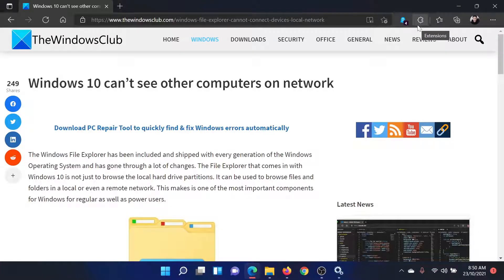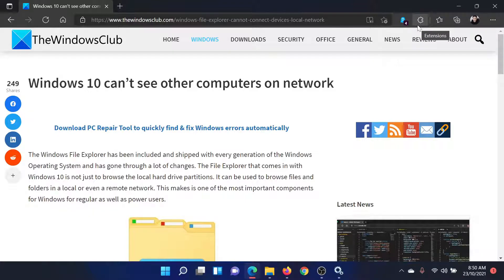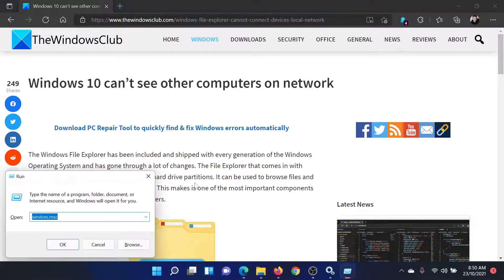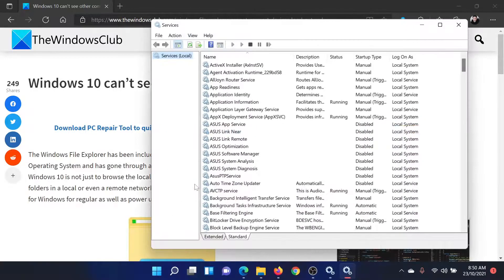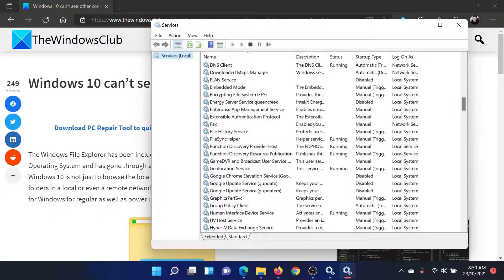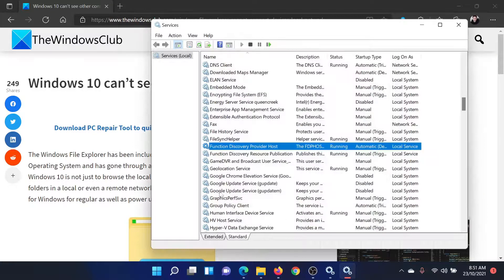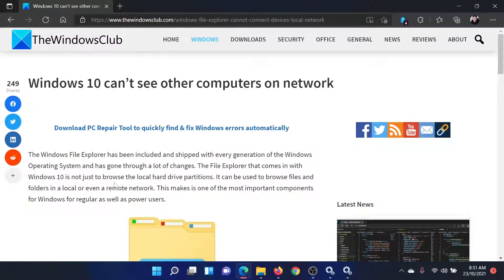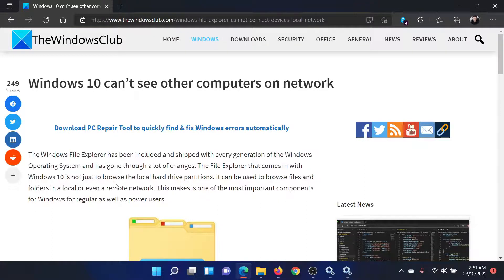Windows 11 can’t see other computers on network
Some users tend to report that File Explorer gets some issues while connecting to other devices on the Local Network. This is due to the fact that, the Windows Service that supports this feature gets issues in triggering up. The name of this service is fdPHost and is called as Function Discovery Provider Host. It is not to be confused with a similar service called as Function Discovery Provider which has a similar functionality.

Timecodes:
0:00 Intro
0:24 Service Manager fix